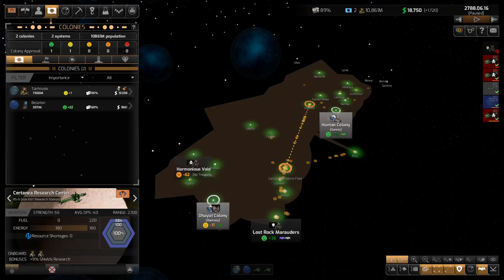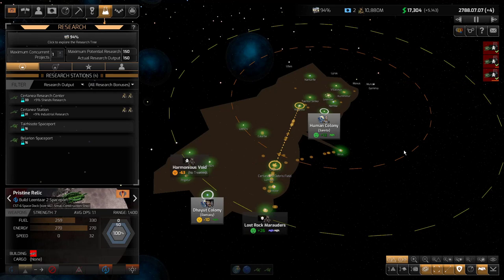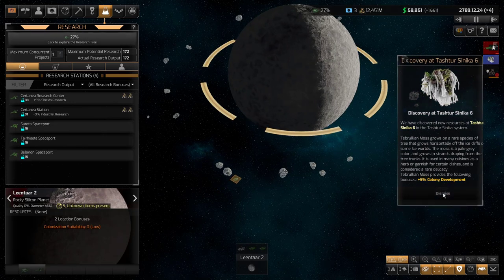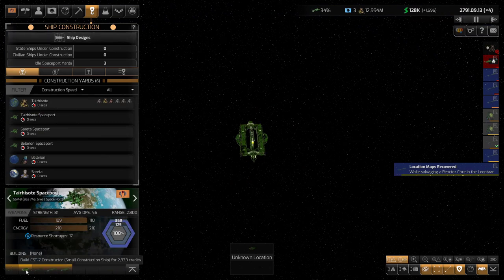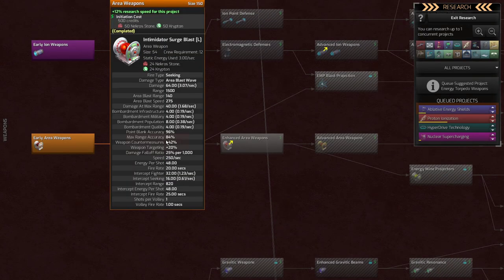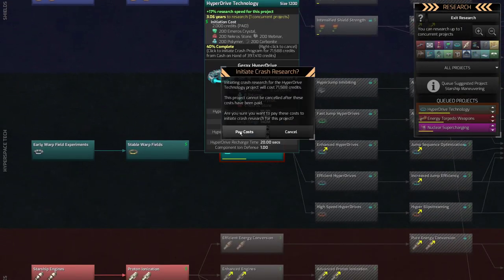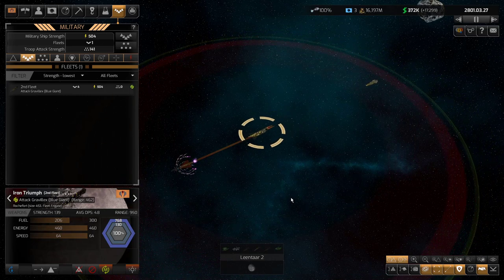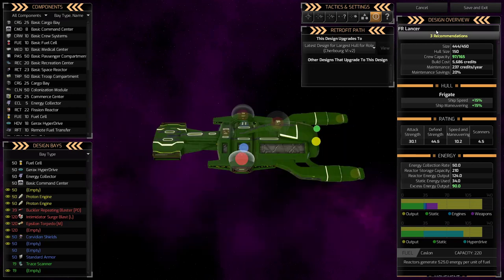Episode 3: Saving Admiral Ryan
In Episode 3 of "Scott's Extreme Playthrough with the Ikkuro" we attempt to further grow our Empire and rescue Admiral Yerod and his doomed Cruiser.  Can the Ikkuro unique boarding pods help us capture back our lone Cruiser and save the Admiral?  And what other mysterious ancient artifacts will we discover along the way?